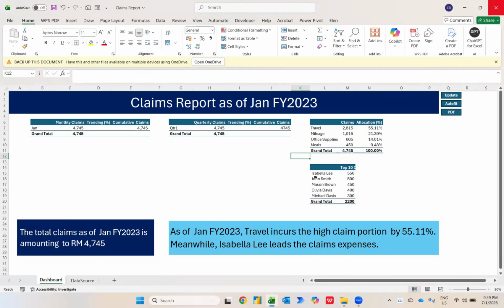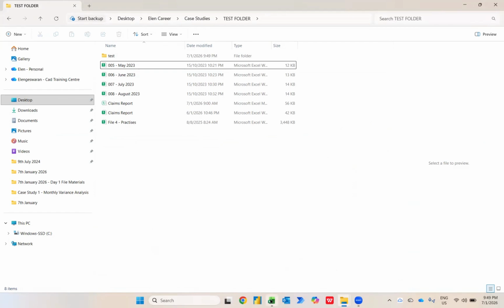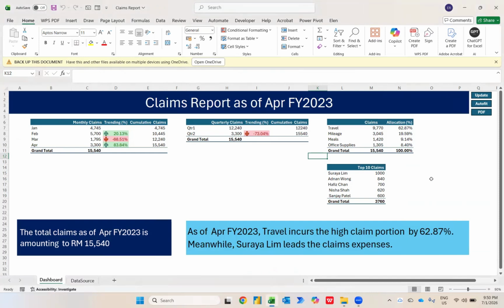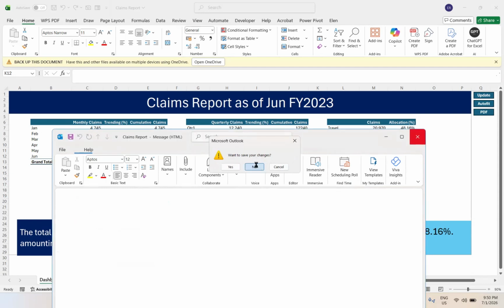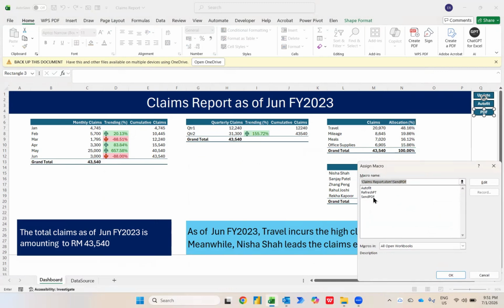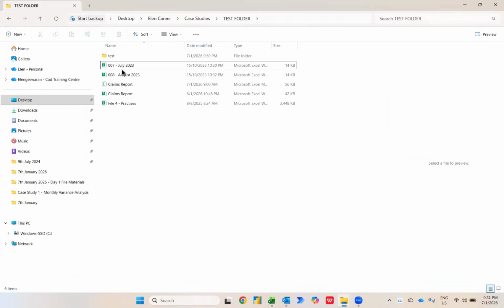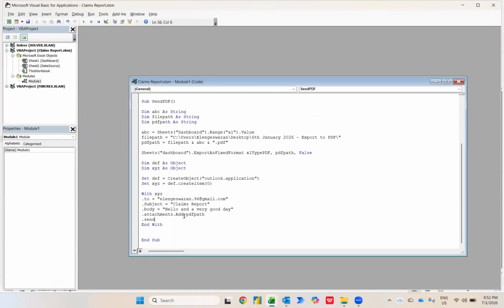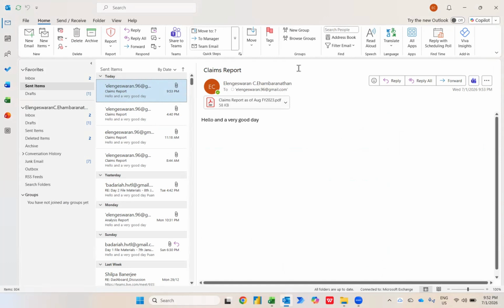💡𝗔𝘂𝘁𝗼𝗺𝗮𝘁𝗲 𝗘𝘅𝗰𝗲𝗹 𝗥𝗲𝗽𝗼𝗿𝘁𝘀 𝘄𝗶𝘁𝗵 𝗩𝗕𝗔: 𝗥𝗲𝗳𝗿𝗲𝘀𝗵, 𝗔𝘂𝘁𝗼𝗙𝗶𝘁, 𝗘𝘅𝗽𝗼𝗿𝘁 𝗣𝗗𝗙 & 𝗘𝗺𝗮𝗶𝗹 💡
In this 4-minute Excel VBA glimpse, I show how a simple VBA automation can transform a manual Excel report into a one-click automated workflow.

🚀 𝗪𝗵𝗮𝘁 𝘁𝗵𝗶𝘀 𝗩𝗕𝗔 𝗱𝗼𝗲𝘀:
✔ Refreshes Pivot Table automatically
✔ AutoFit report columns for clean presentation
✔ Exports the report to PDF
✔ Sends the PDF report via Outlook email

This is extremely useful for monthly / weekly reporting.